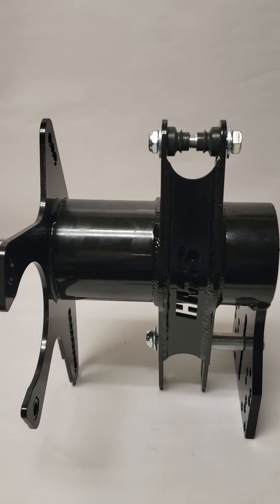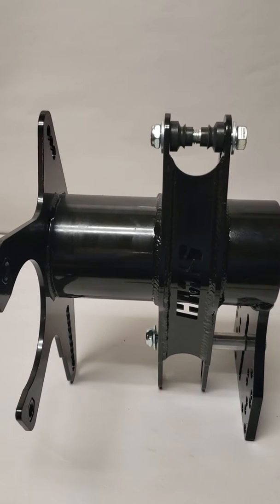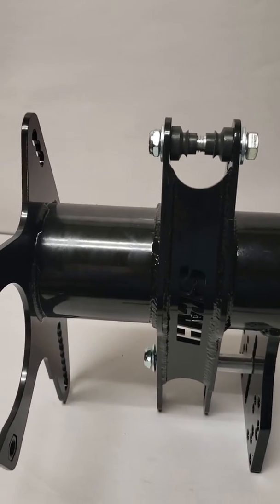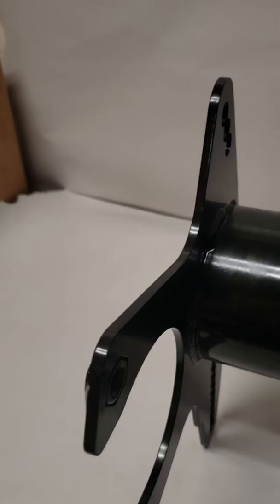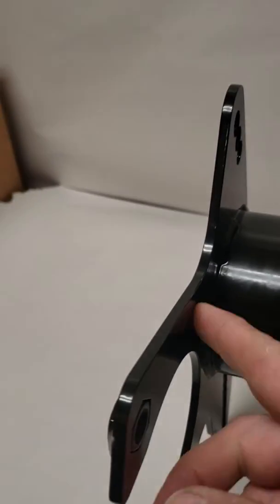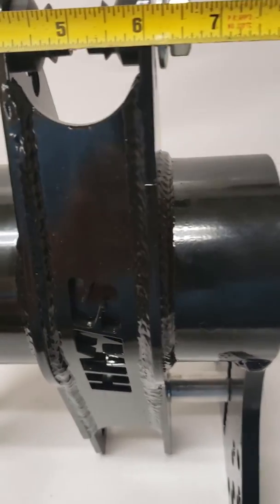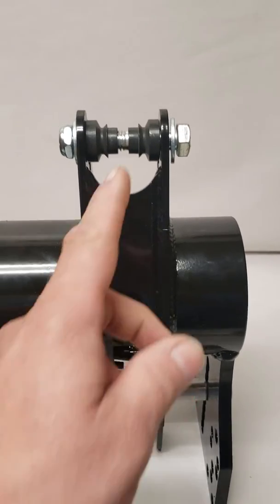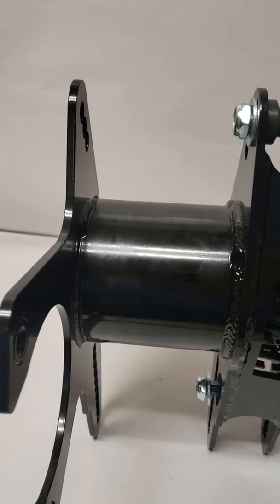How to order 4 link cage with brake mount